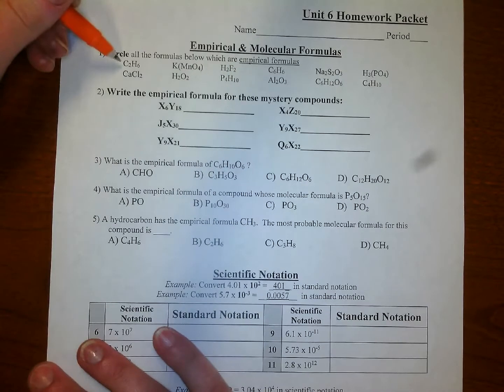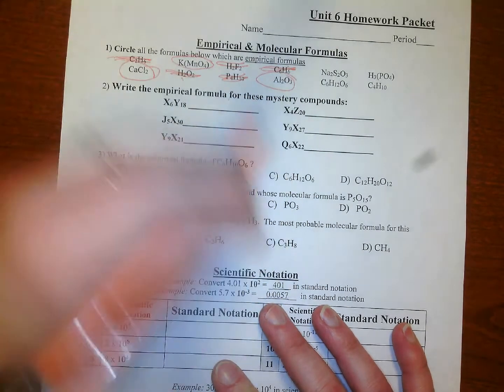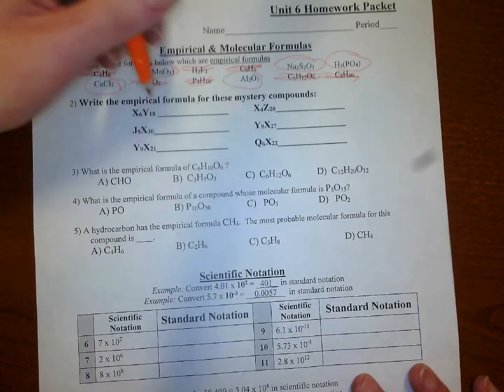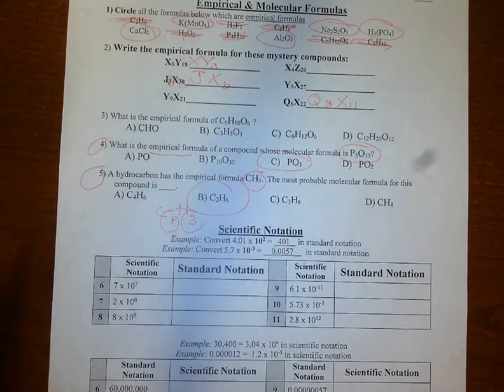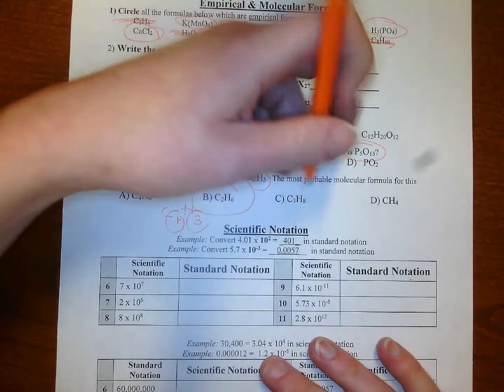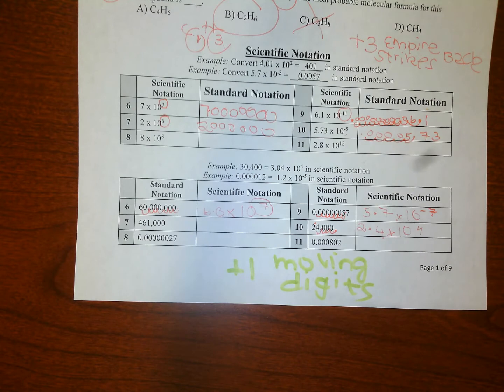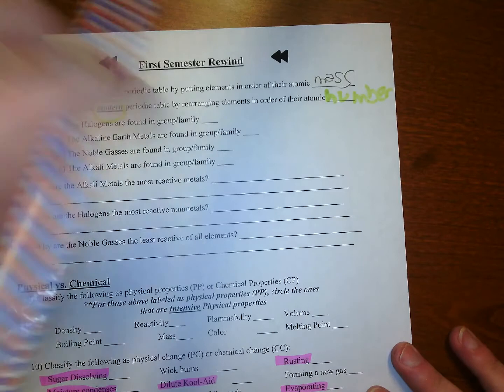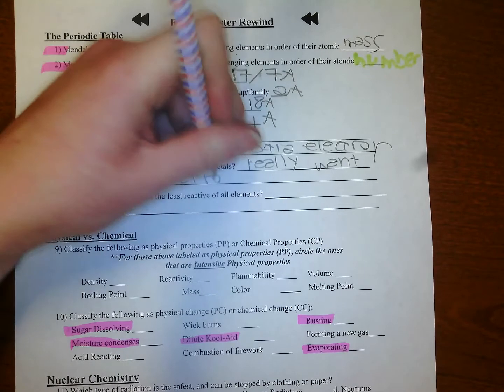Unit 6 HW pages 1- 2 2020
Unit 6 The Mole, Homework pages 1-2